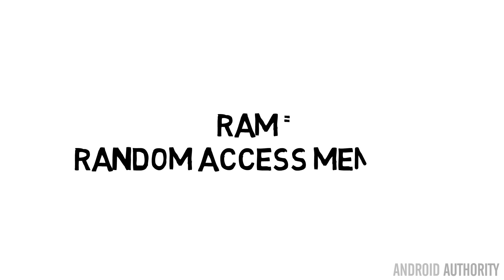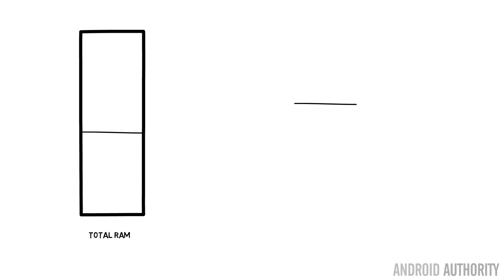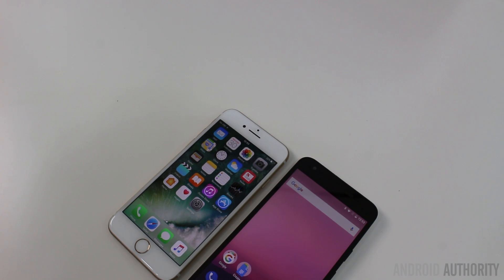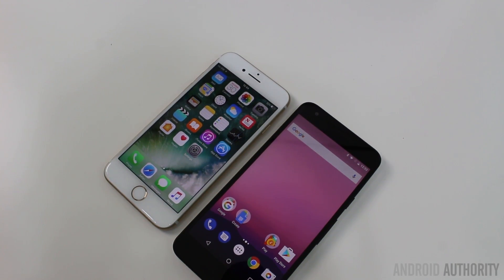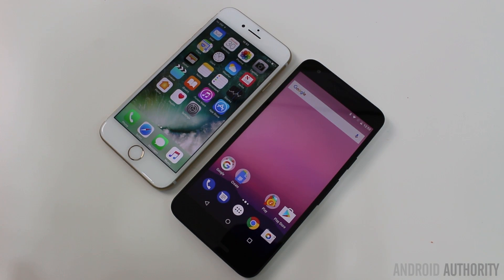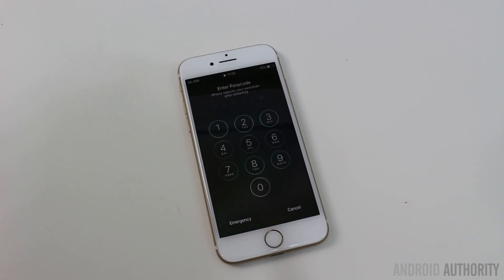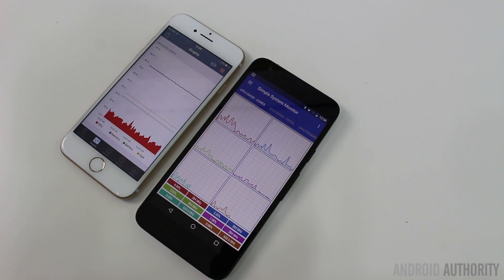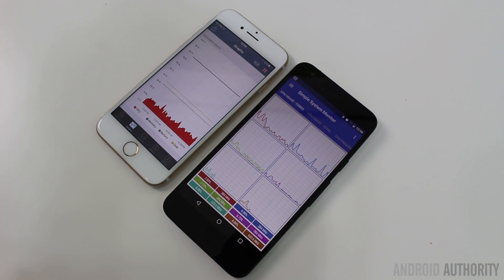Does Android use more memory than iOS? – Gary explains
Android flagship devices tend to have more memory than their iPhone equivalents. Why is that? Is it because Android uses more RAM than iOS? Gary explains!